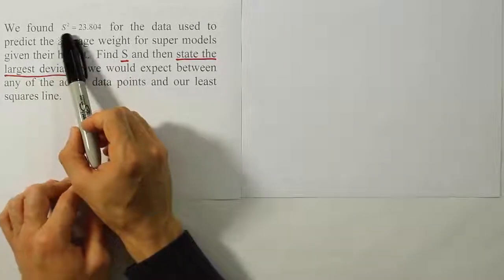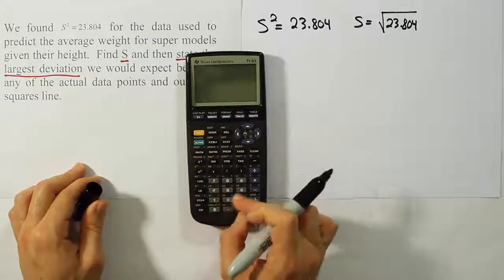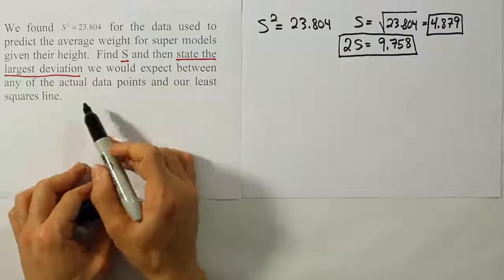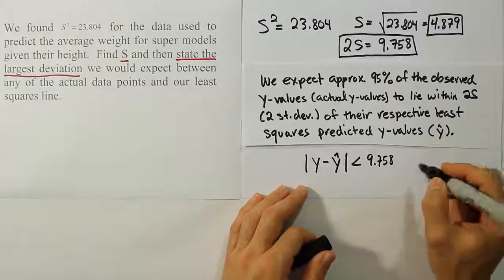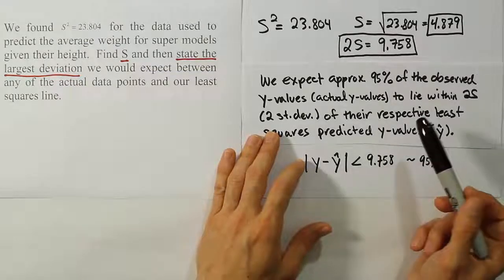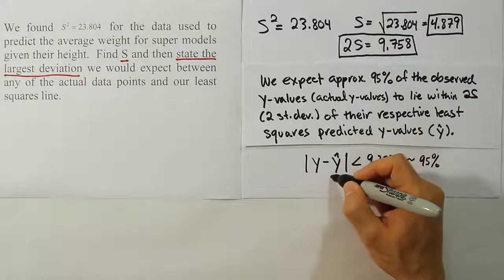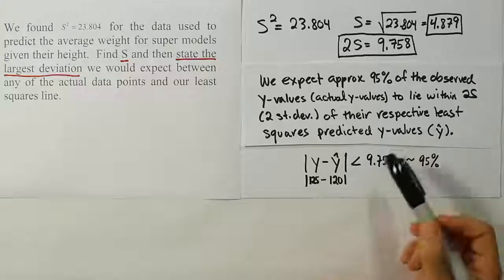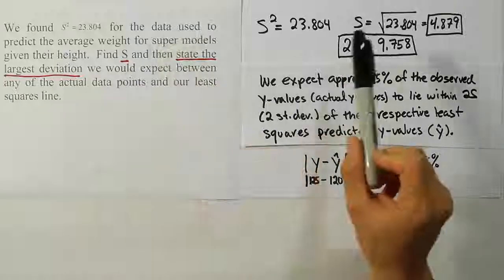The largest deviation we would expect between an ordered pair and our LS line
In this video, we use the fact that the error term of the least squares regression model is assumed to have a mean of zero, a constant variance (estimated by s^2), and follows a normal distribution. Recalling the empirical rule, about 95% of the values under a normal distribution can be found between the mean ± 2 standard deviations, so about 95% of our prediction errors will be no more than 2 standard deviations for the error term away from our least squares line.